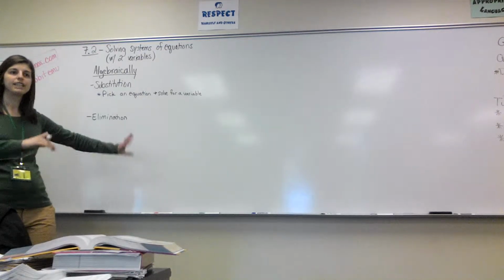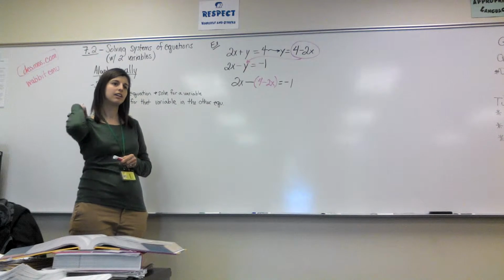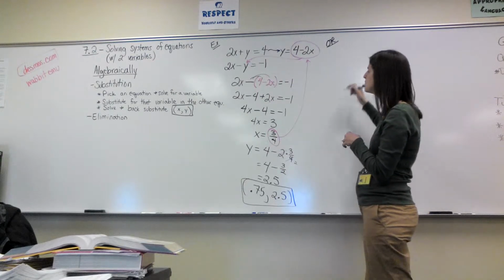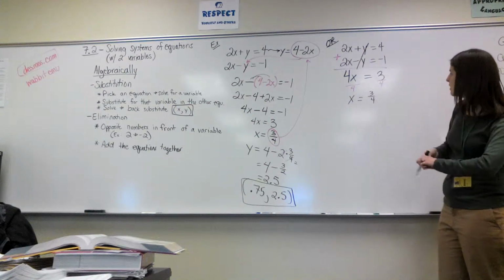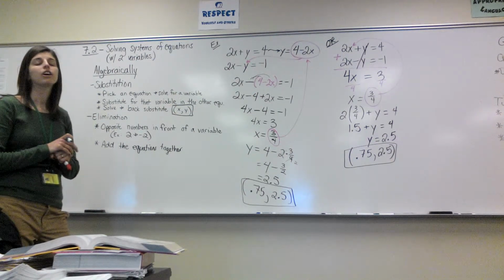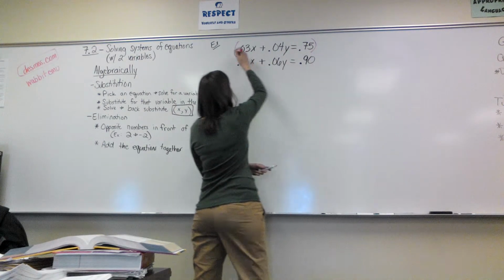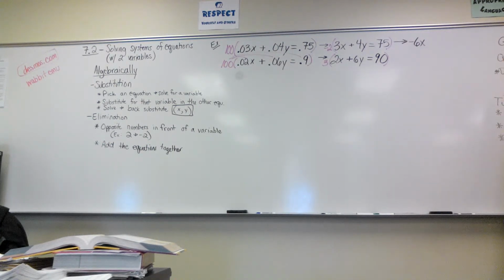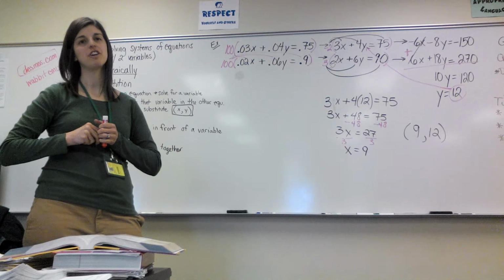Larson Precalculus 7.2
In this lesson, we will solve basic systems including two linear equations by substitution and elimination.